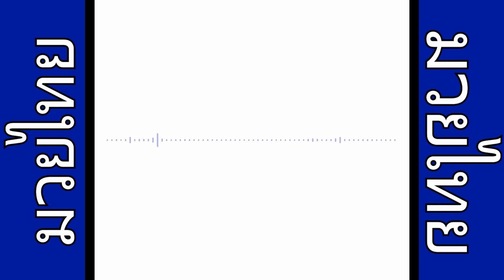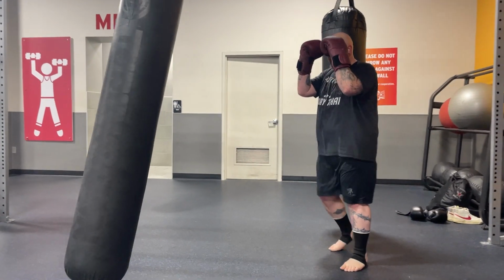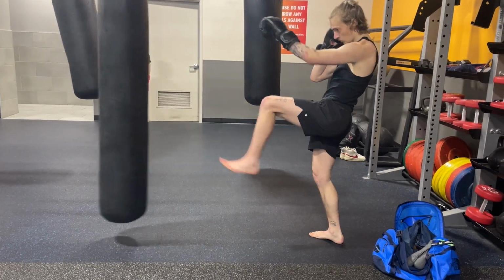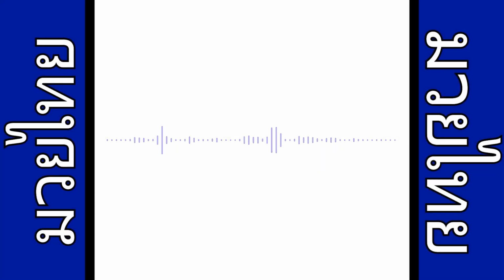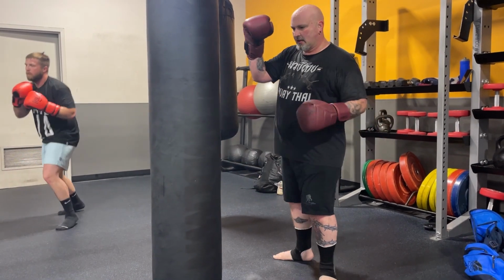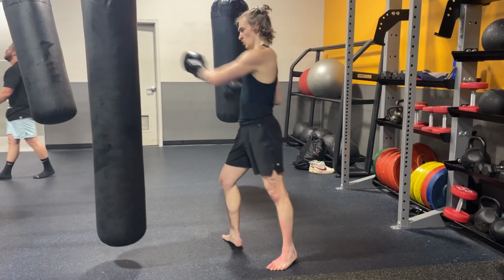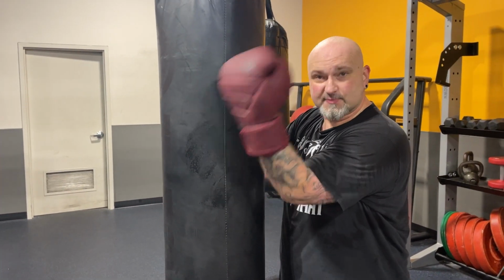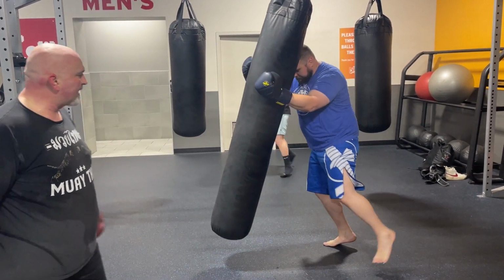Blue Raider Muay Thai First Summer Homework Bag Drills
This video was made possible by TrueBlue members of Blue Raider Muay Thai from Middle Tennessee State University.
The purpose of this video is to provide educational materials in pursuit of Muay Thai training for the benefit of members of Blue Raider Muay Thai.
The specific exercises being taught in this video are a small piece of the curriculum based on traditional Thai instruction in the 'Art of 8 Limbs' which is taught in MTSU's first and only Muay Thai club.

INTRO to BAG DRILLS for BRMT's first summer homework:
1. Teep - Aim to connect with the bag at about your own waist height.
2. Round Kick - The details do matter - focus on technique.
3. Straight Knee - Don't let the bag push you around - control.
 - Do each bag drill for a minimum of three rounds per workout session.

Full Workout (minimum) x at least twice per week (Kru-recommended):
9 Rounds
2 Mins. per round (1 min break between each round)
 - Use your choice of boxing timer apps and be disciplined.
 - If this gets too easy for you - increase the amount of time per round up to three minutes, and/or increase the total number of rounds to complete the workout.
 - Consistency over the days, weeks, and months will show in your progress.
 - For your own health and optimal performance, please remember to do both your warmup stretches and shadow boxing rounds at the beginning, as well as cool-down stretches at the end - and STAY HYDRATED every day.

*Remember:
- Don't hold your breath.  Do small exhale on strike impacts.
- We're ALWAYS working on sharpening up our technique (the video shows where I need to clean up my game as well).
 - Wherever you train and whoever you train around may see you as a representative of Blue Raider Muay Thai.  Please be an ethical example all your training teammates can be proud of.  I would offer the concept of a 'peaceful warrior' as a possible model in your martial journey.
- If you're not having fun, you're not doing it right!

Appearing in Video:

Kru Adam House
Founder, President & Chief Instructor - Blue Raider Muay Thai

Thomas Tattersall
Trustee - BRMT
 * Video producer (this video)

Brad and David
Members